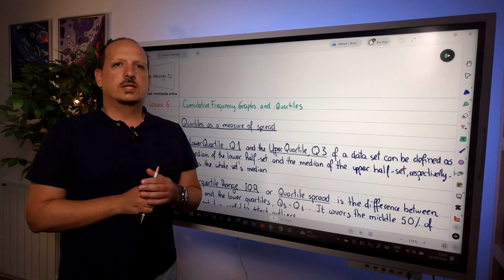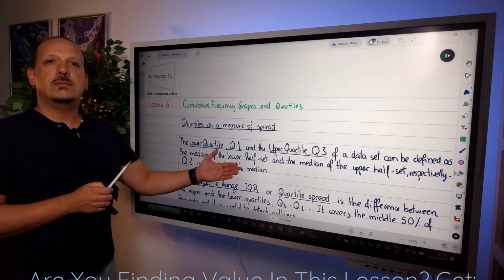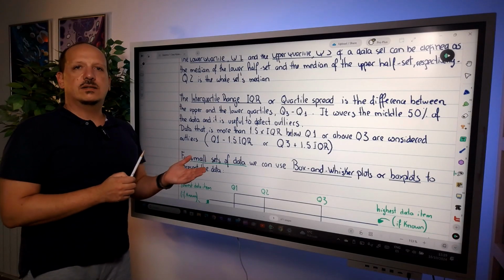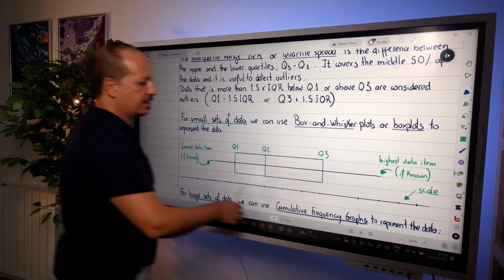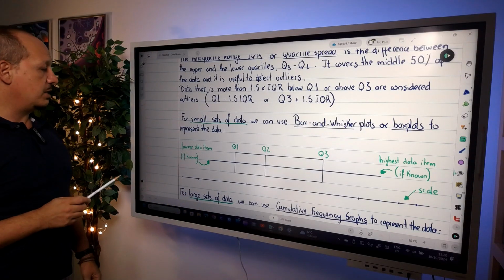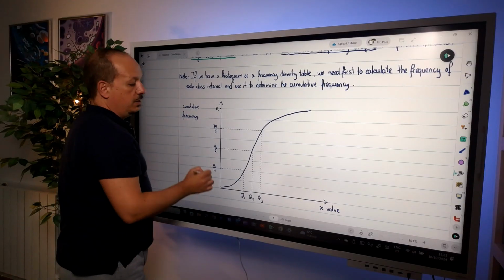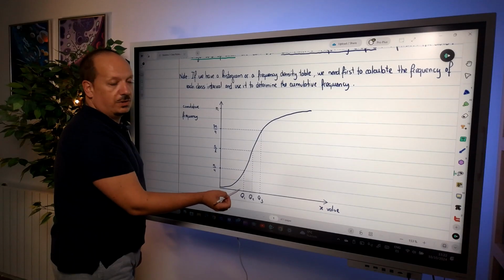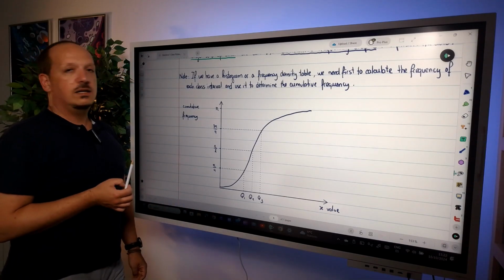CAIE A-Level Mathematics 9709 | Cumulative Frequency and Quartiles Explained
In this lesson, you'll learn CAIE A-Level 9709 Mathematics - Statistics 1 - Cumulative Frequency and Quartiles step-by-step.

Here's what you'll learn:
• Quartiles as a measure of spread
• Box-and-whisker plots for small sets of data
• Cumulative frequency graphs for large sets of data